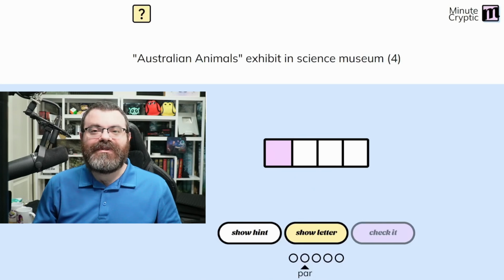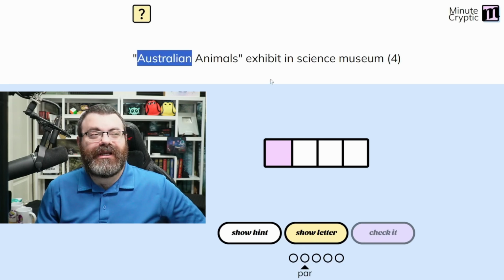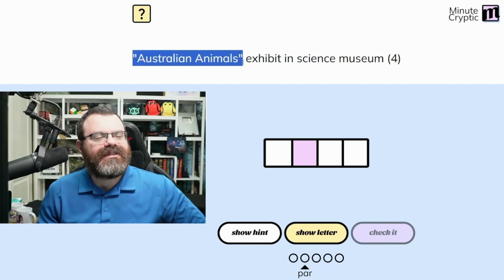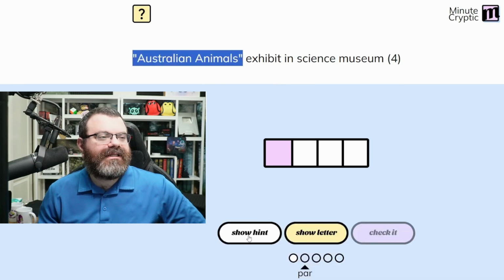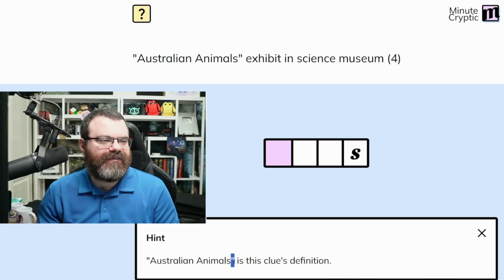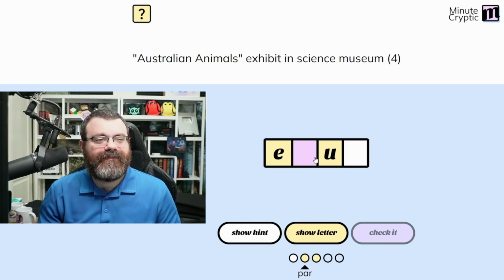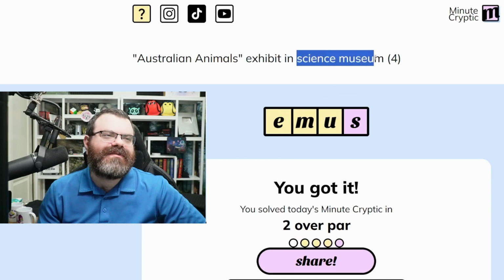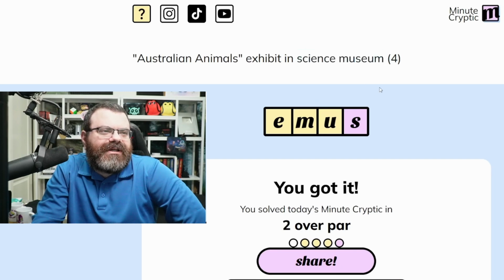Minute Cryptic Feb 27th, 2025